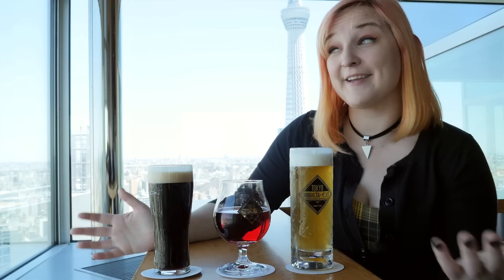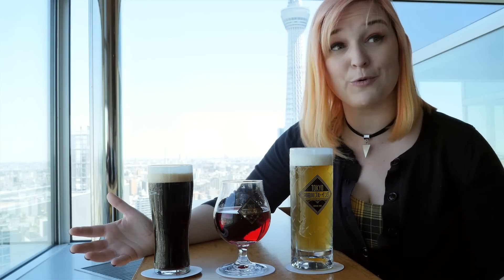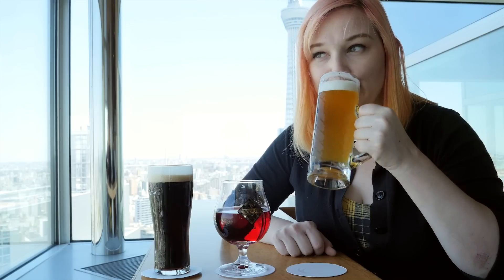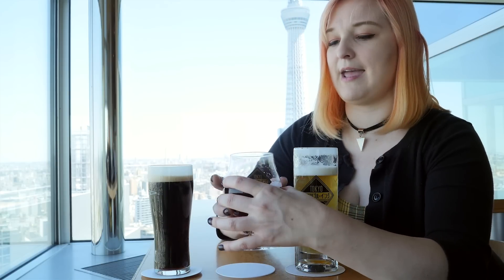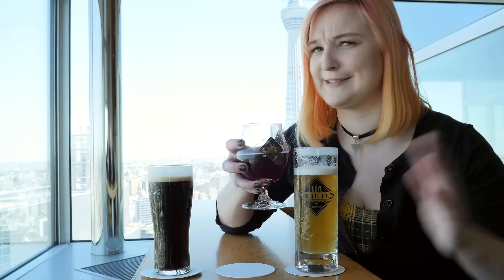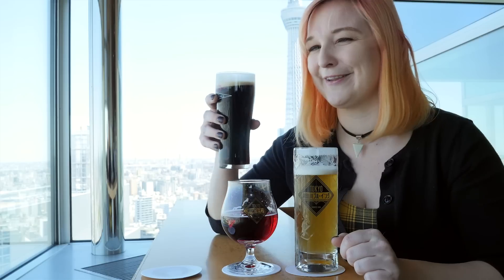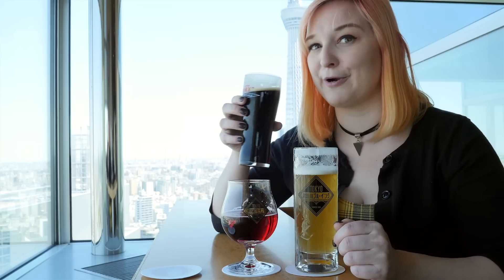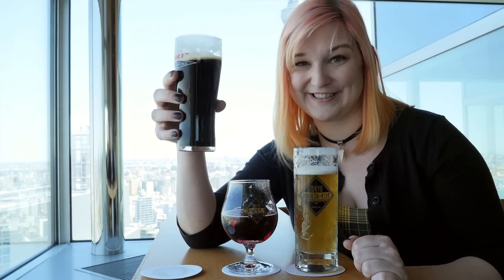Asahi Beer Sky Room in TOKYO | KinsZilla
I visited the Asahi Sky Room while in Asakusa Tokyo! It was amazing, the view is spectacular! The Asahi Sky Room is a sort of Cafeteria Style Bar on the 22nd floor of the Asahi Headquarters.

Recording Setup
Camera, Panasonic GH4
Lens, Panasonic Leica 12-60MM, F2.8-4.0
Lens, Sigma 18-35mm F1.8 Art
Lens Adapter, Metabones Speed Booster Ultra 0.71x
Microphone, Rode NTG-2
Mic Stand Boom, DR Pro
Voice Over Audio Recording Interface